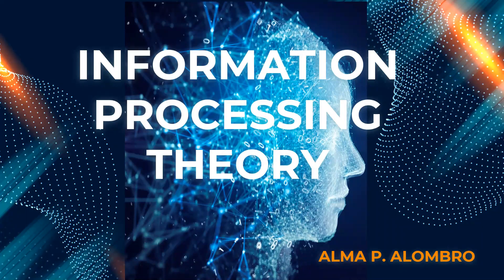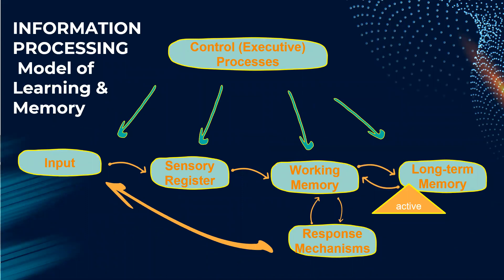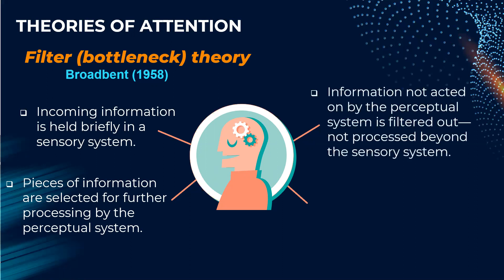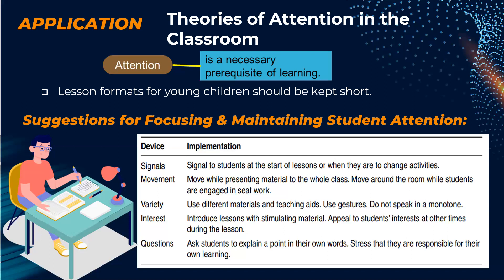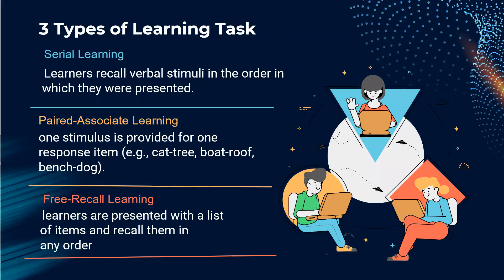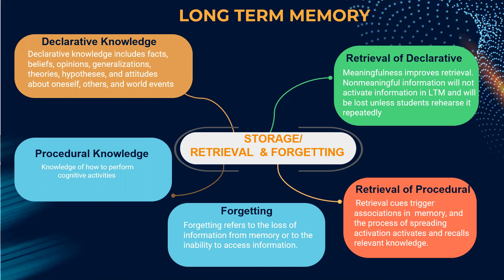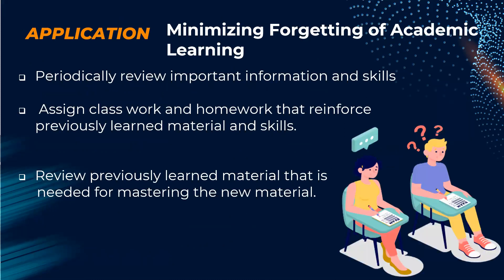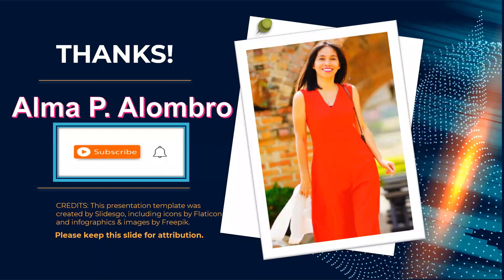INFORMATION PROCESSING THEORY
Information processing theories focus on how people attend to environmental events, encode
information to be learned and relate it to knowledge in memory, store new knowledge
in memory, and retrieve it as needed (Shuell,1986)